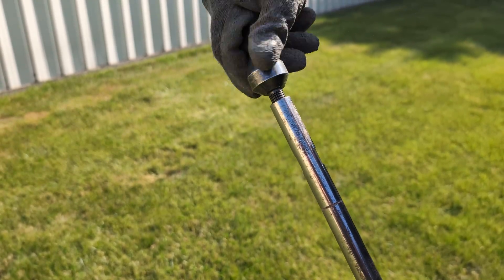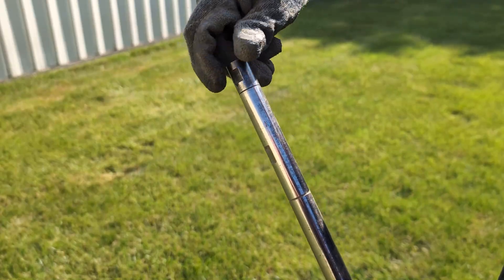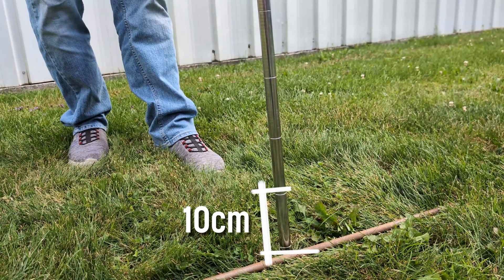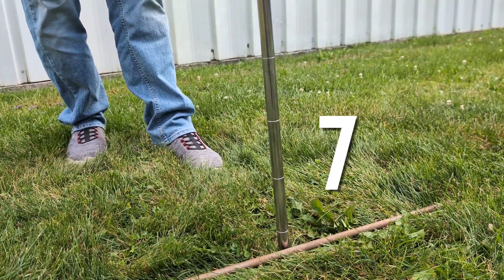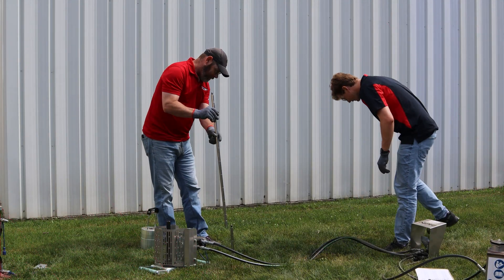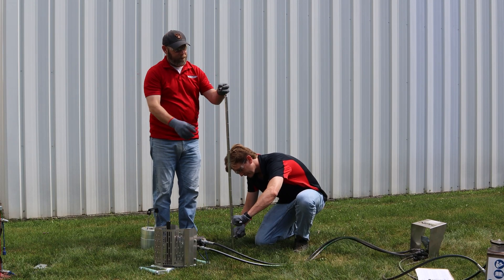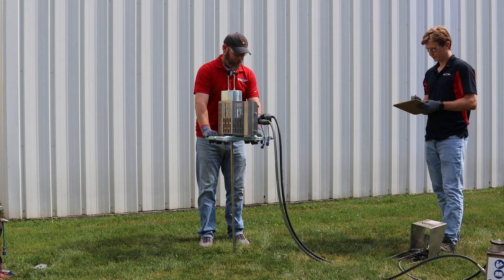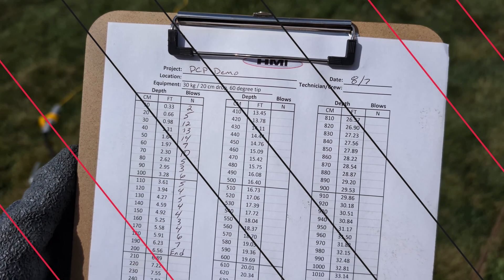How to Use a Dynamic Cone Penetrometer (DCP) for Soil Testing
Learn how to perform a Dynamic Cone Penetrometer (DCP) test to measure soil strength in the field. This video explains DCP equipment setup and testing steps. Use DCP testing to quickly identify weak soil layers, evaluate compaction, and ensure project site readiness.

🟥 Ready to get started and learn exactly how to build your own business? Sign up for our 2-Day Beginner Training Seminar